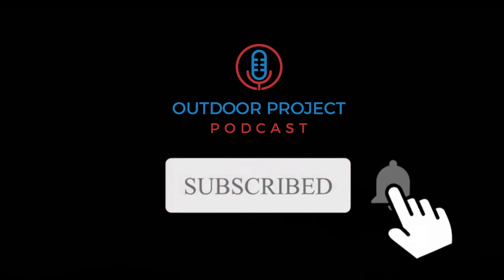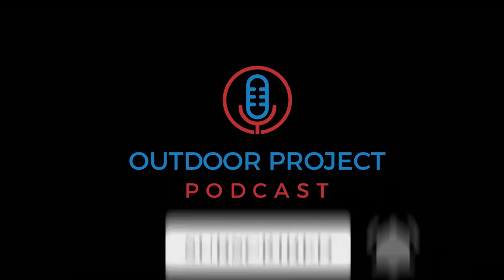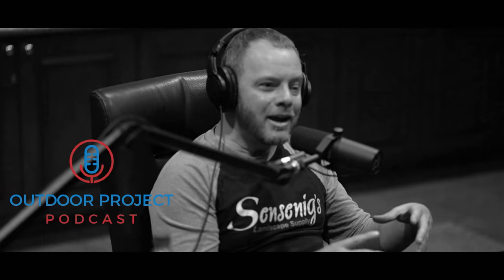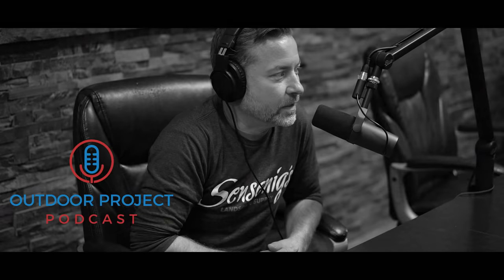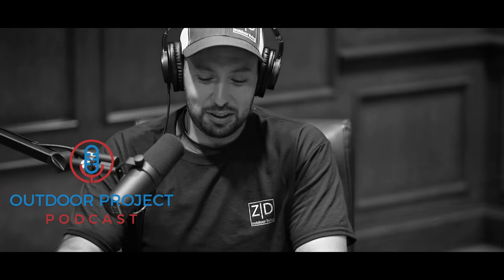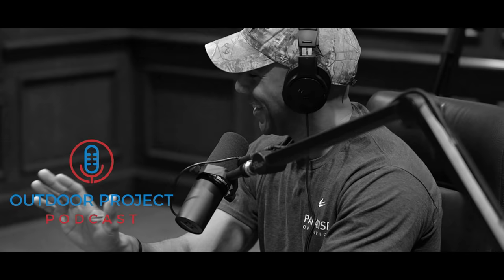California Landscape Studio - Justin Fox 🪚 Landscape Design CA - Outdoor Project Podcast N°19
This week on the Outdoor Project Podcast, we’re welcoming Justin Fox, owner of California Landscape Studios and Realm Designs.
➡️ Justin’s landscape design business in California transforms residence and refreshes outdoor living space by adding must-have modern features.

He boasts some of the best home transformations and promises to rejuvenate homes into comfortable and luxurious space 🪵
Justin Fox’s California Landscape Studios has spent the past 12 years bringing creative landscape ideas to life, which is why we’re so excited to have him on the podcast today.

➡️ Take a look at some of his favorite outdoor living spaces and find out just where he gets his inspiration when you watch this interview with Justin Fox.

Stream from all your favorite platforms including Apple Music, Spotify, iHeartRadio and more.

🎬 Welcome to the YouTube Channel of Outdoor Project Podcast 🌿

➡️  Interviewing the best leaders in the business, enjoy real conversations with inspiring people dedicated to their mission.

Discussing all the latest news in the landscape and hardscape industry, this podcast provides a platform for like-minded professionals to unite 🪵

➡️ Hear industry leaders have real conversations on the latest in the hardscape and landscape industry.

🎦 Visit out our second YouTube Channel - Sensenig's Landscape Supply

🎙  Microphone we use